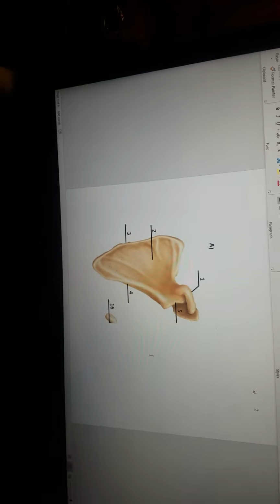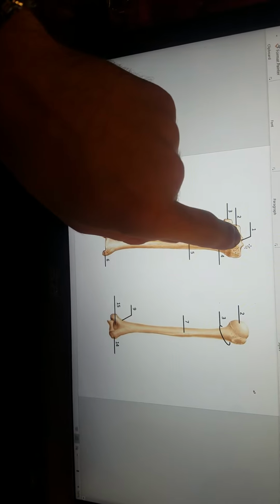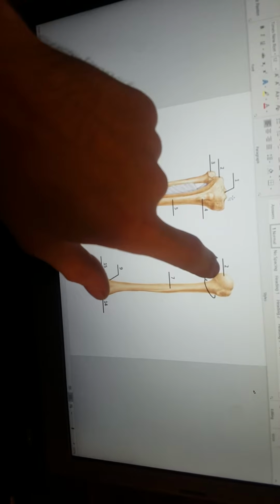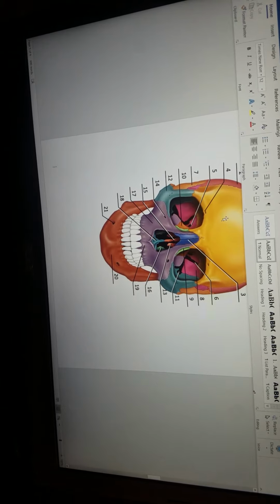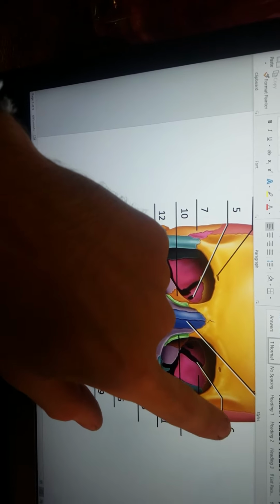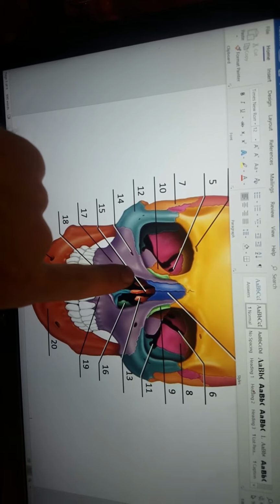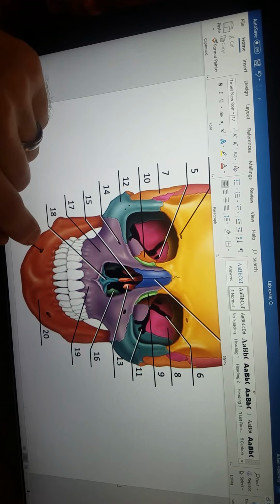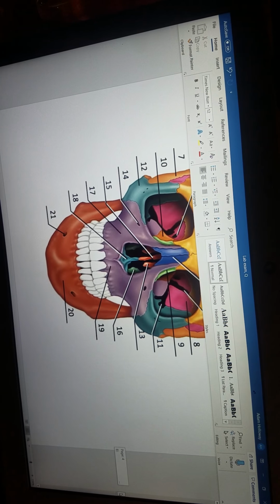Lab practical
Exam video